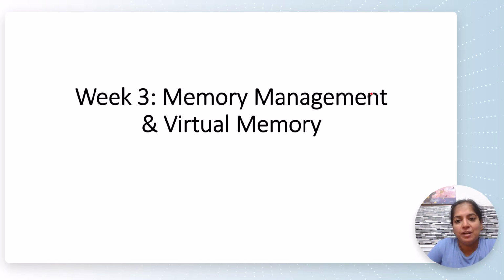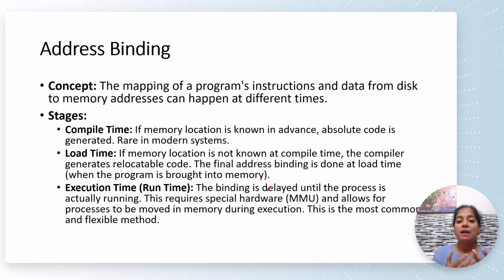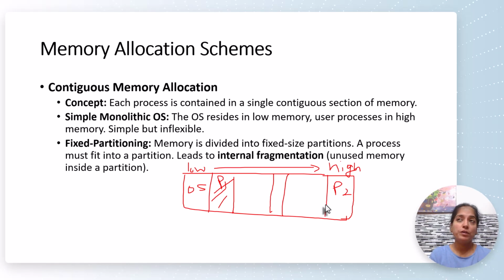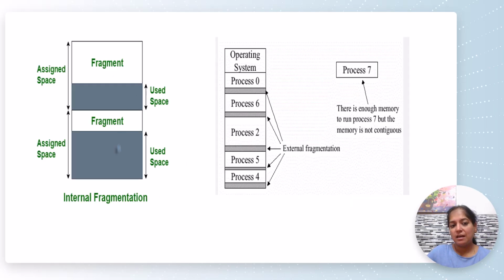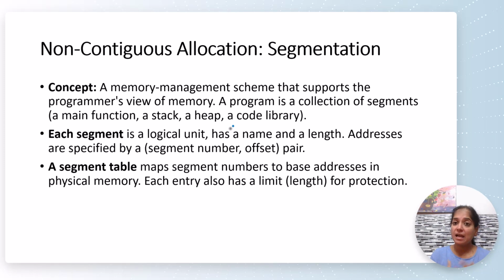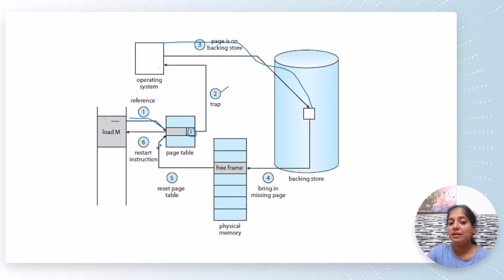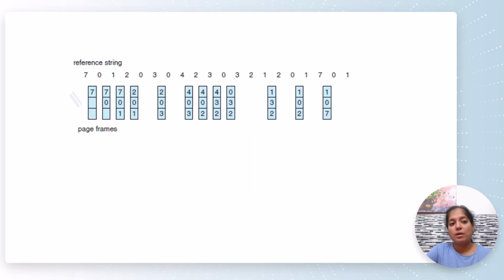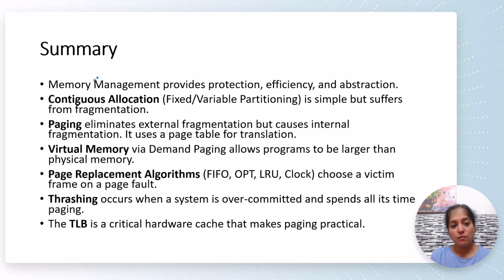Operating Systems - Week 3 Lecture Video